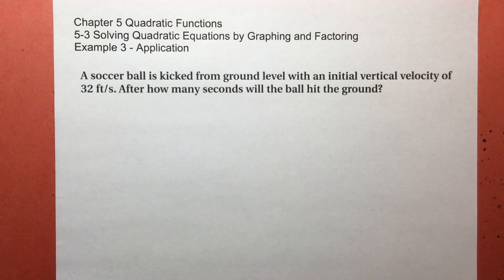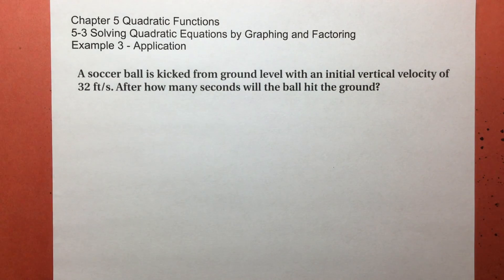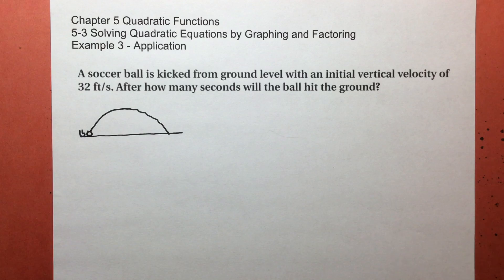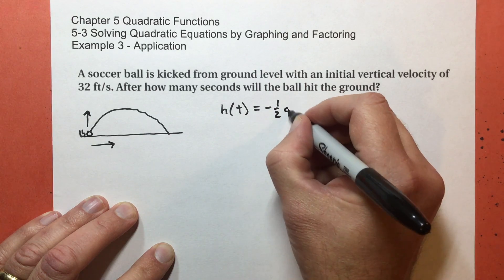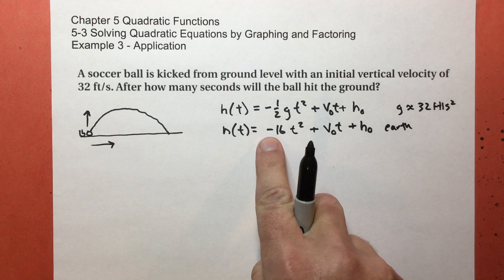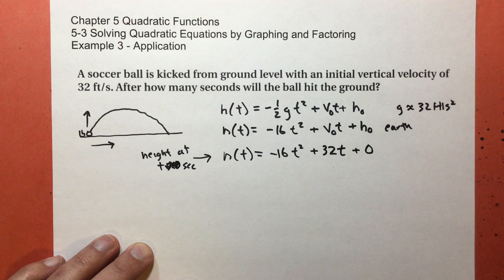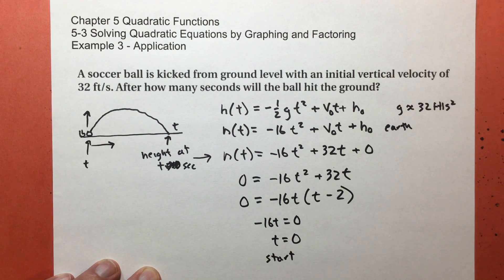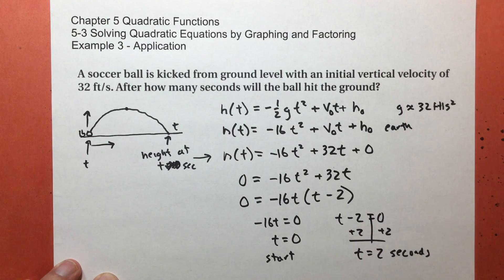5-3 Solving Quadratic Equations by Graphing and Factoring example 3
Holt Algebra 2 Chapter 5 Quadratic Functions
Algebra 2 Accelerated